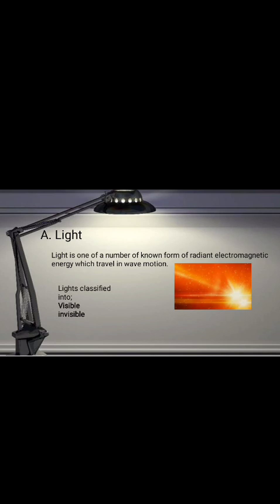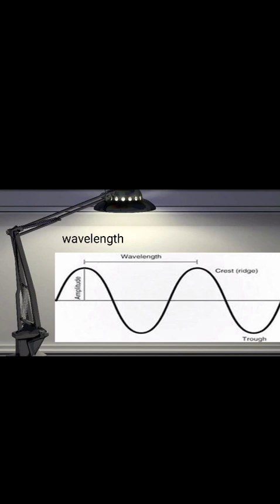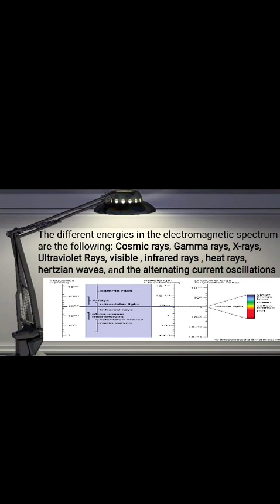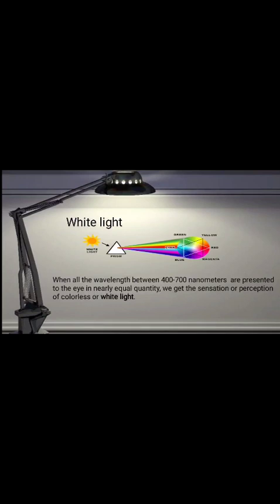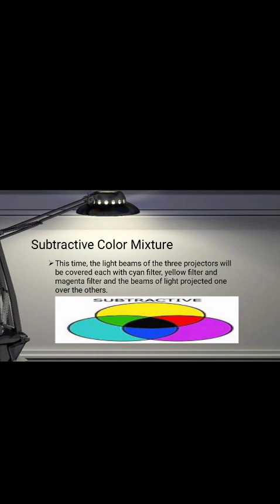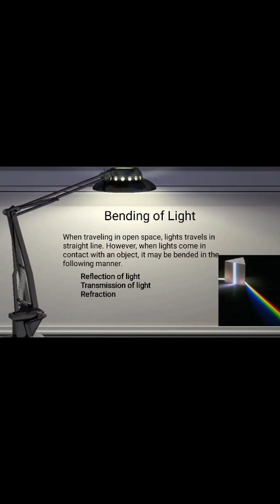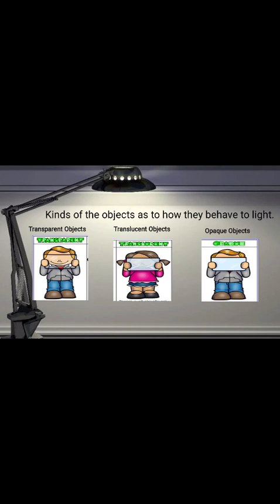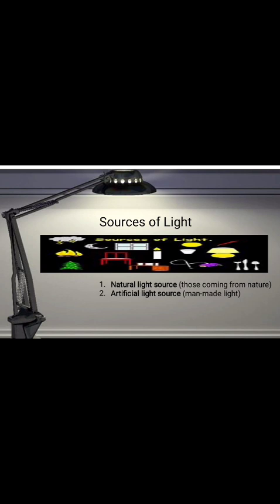Chapter 2 : Photographic Rays - Its Nature and Characteristics